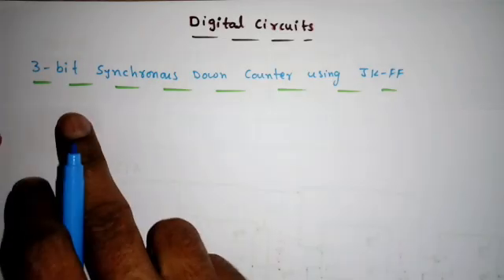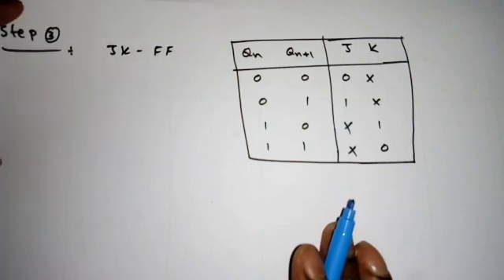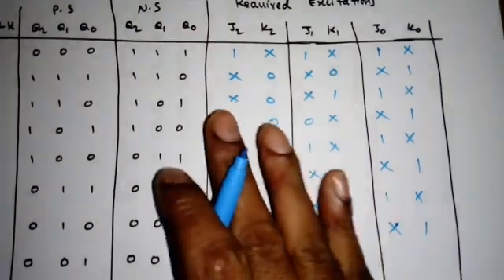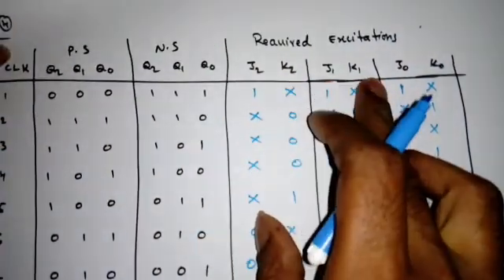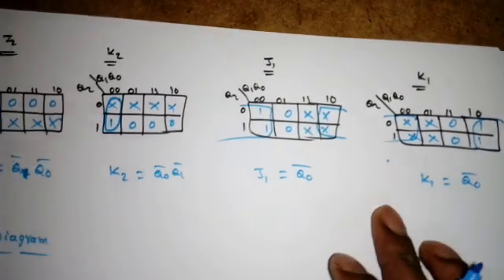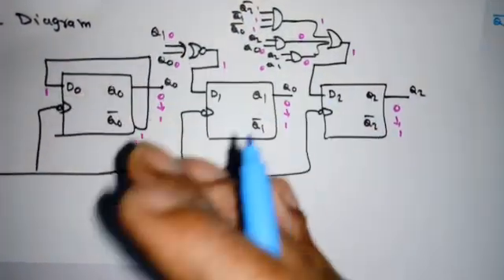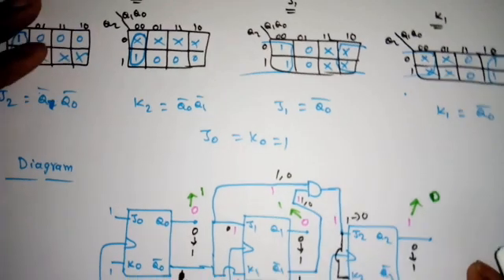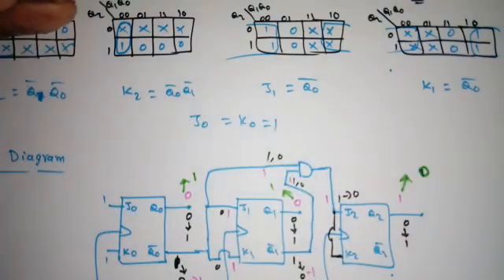Digital Circuits Lecture-67: 3-bit Synchronous DOWN Counter using JK-FF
In this lecture, i discussed how to design 3-bit or MOD-8 synchronous up counter using JK-FF.